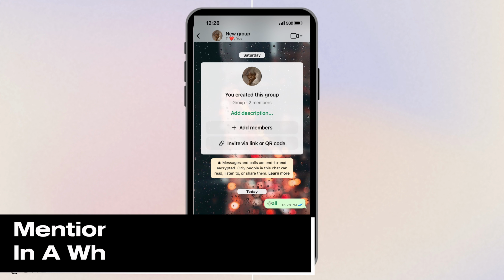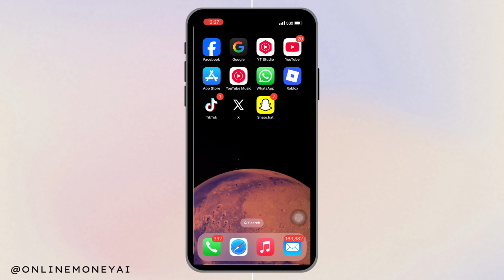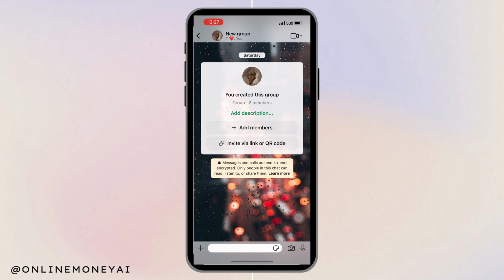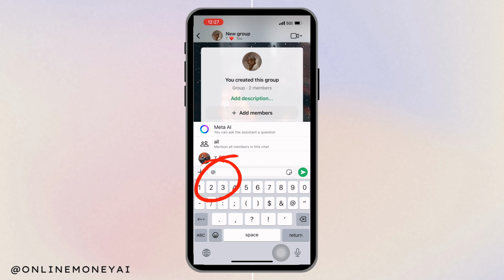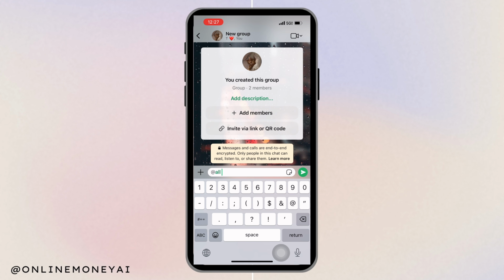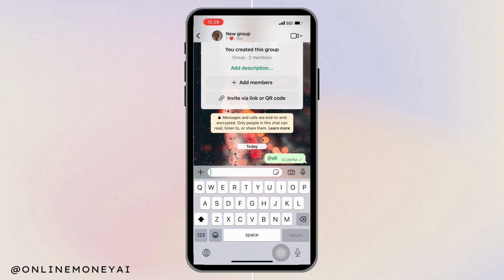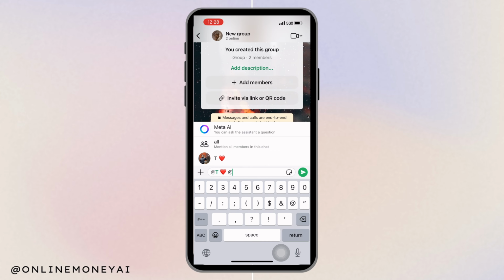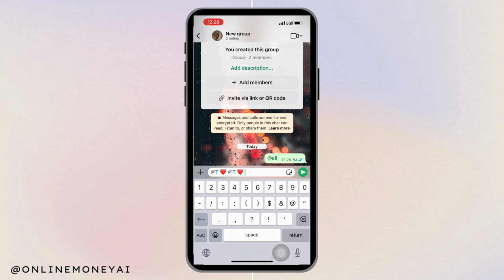How To Mention All Members in a WhatsApp Group (2026 | iPhone & Android)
How to mention all members in a WhatsApp group in 2026.

In this video, I’ll show you how to use the @everyone feature in WhatsApp group chats on both iPhone and Android. This step-by-step tutorial helps you notify all group members with one message.

This guide works on the latest version of WhatsApp.

In this video, you’ll learn:

How to mention everyone on WhatsApp
Mention all members WhatsApp group
WhatsApp group mention feature